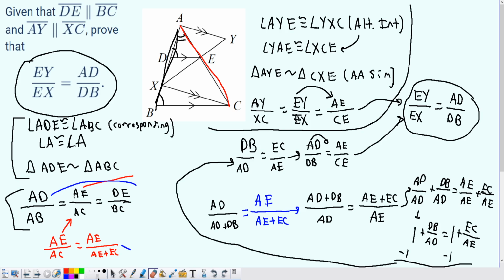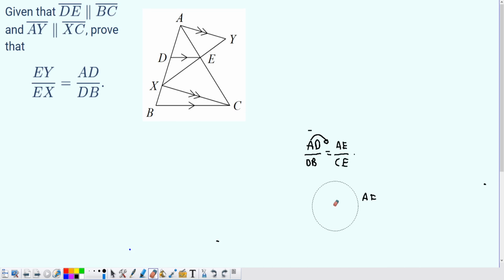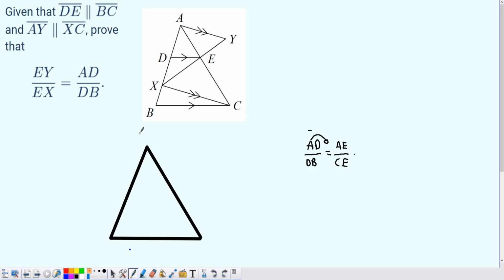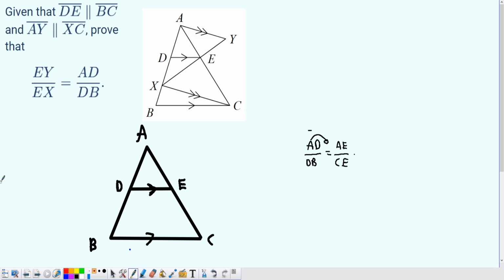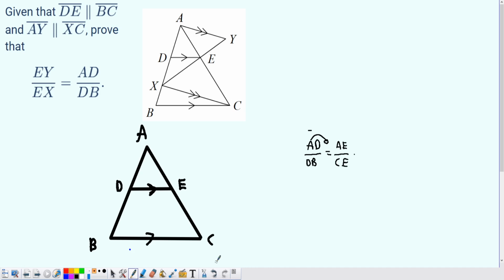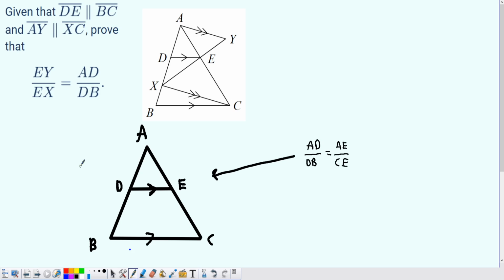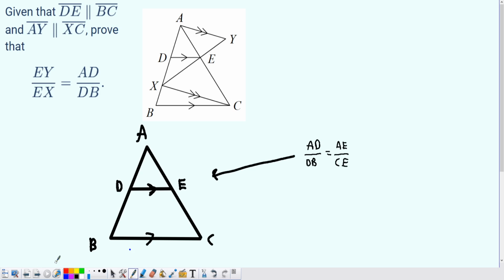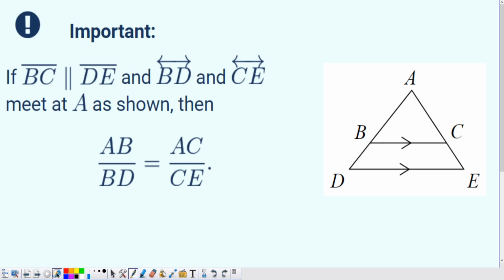Triangle Proportionality Theorem